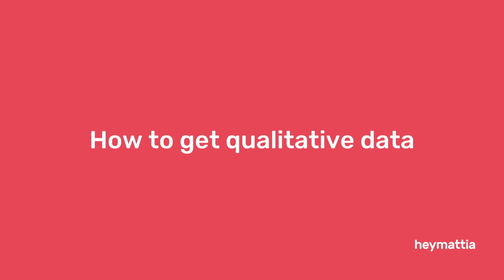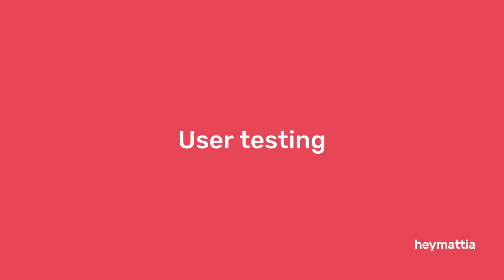Get more user insight | ABC of CRO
Hi, I'm Mattia!

I improve landing pages for Swiss businesses that want to increase their conversions and meet their business objectives through better researching, messaging, and testing.